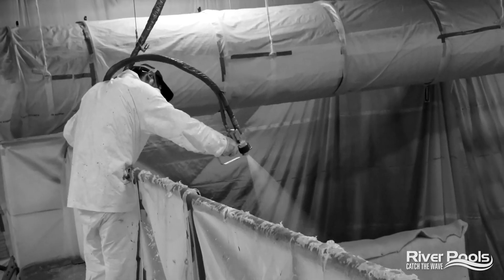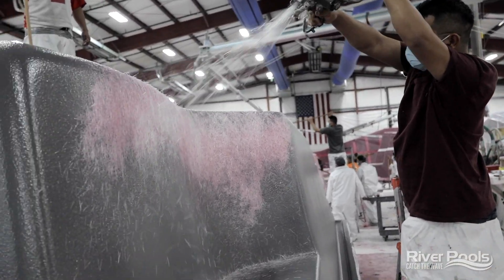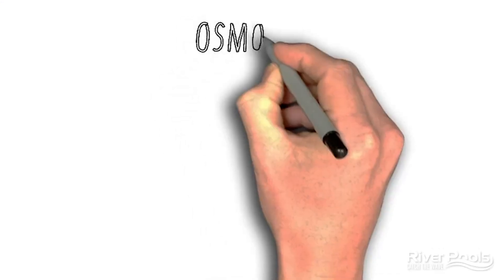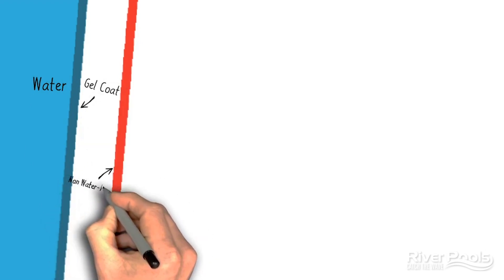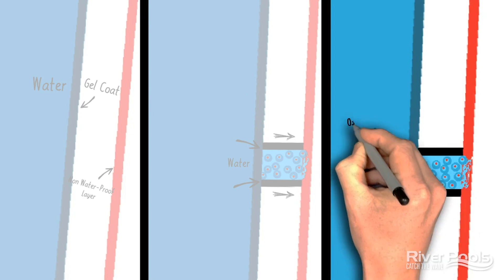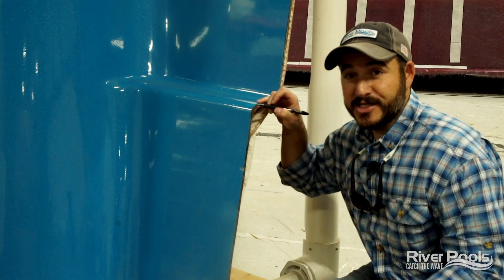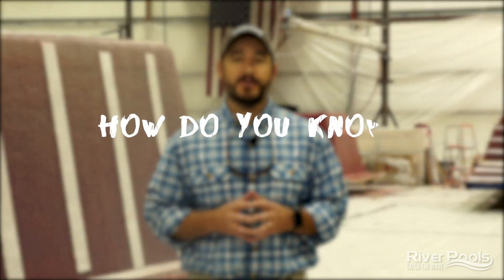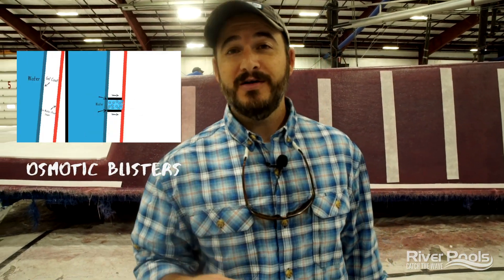How Fiberglass Pools Are Made; Osmotic Blister Protection; Part 3 of 8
Have you ever wondered how our fiberglass pools are made? In this reboot of our 8-part series, How Fiberglass Pools Are Made, we're going to tackle that very question from our new manufacturing plant! This is Episode 3: Blister Protection!

Osmotic blisters occur when osmosis moves water through the gel coat, which isn't water proof, causing bubbles along your pool. With an added layer of vinyl ester resin, water is repelled instead of absorbed. It is the waterproof layer that prevents material breakdown caused by water, thus preventing osmotic blisters.

In this video, we will also answer questions like:
-What is Vinyl Ester Resin?
-How do you Prevent Osmotic Blisters from Occurring?
-Where can I find the River Pools Manufacturing Warranty?

0:00 - Introduction
0:54 - What are Osmotic Blisters?
2:32 - How are Osmotic Blisters prevented?
3:14 - River Pools Manufacturing Warranty
3:44 - Conclusion